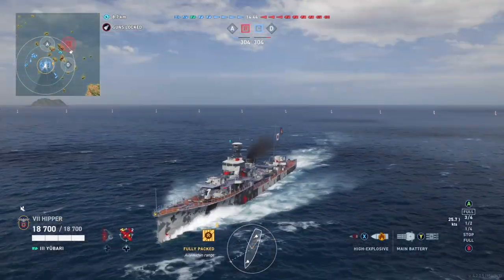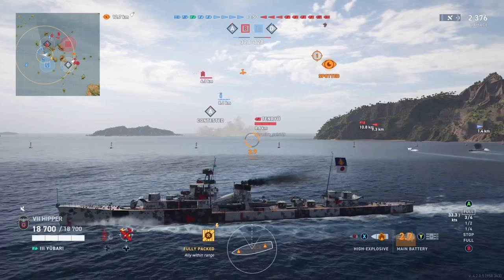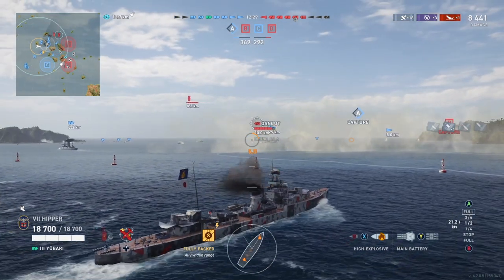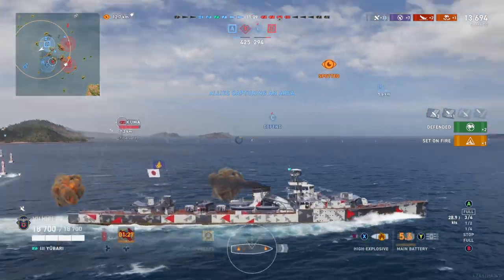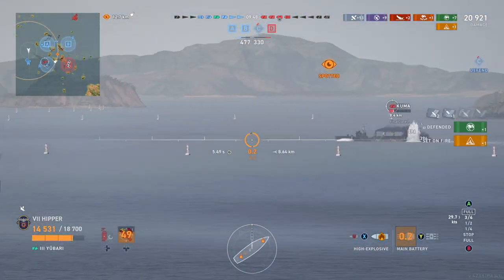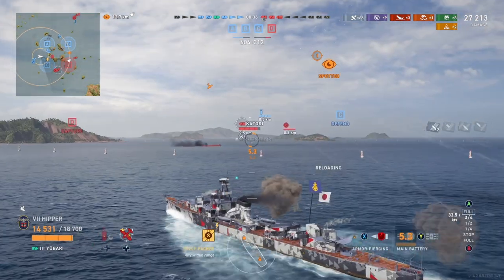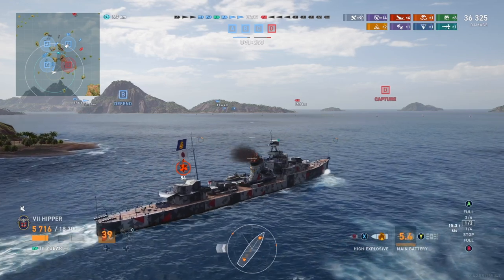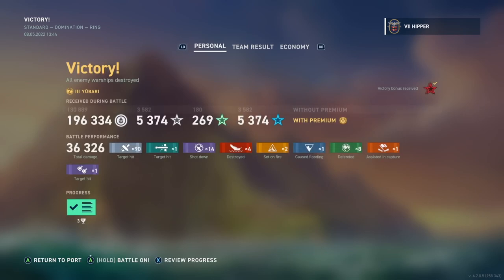Yubari - Agile Build (World of Warships: Legends Xbox Series X 4K)